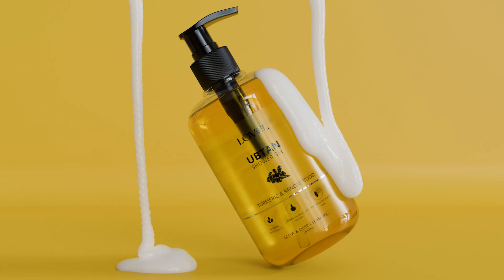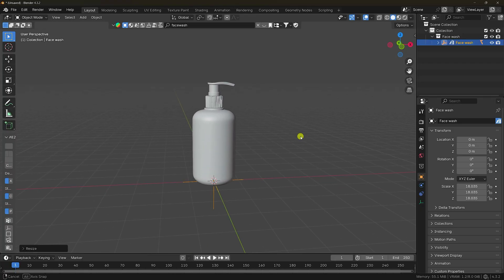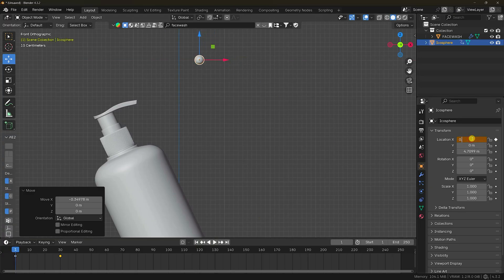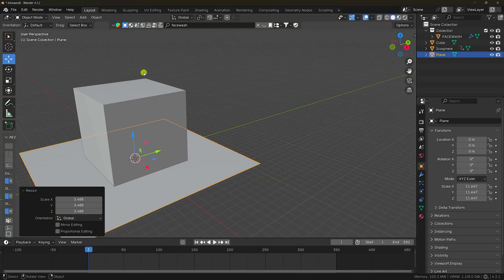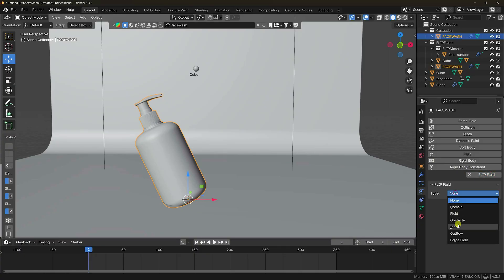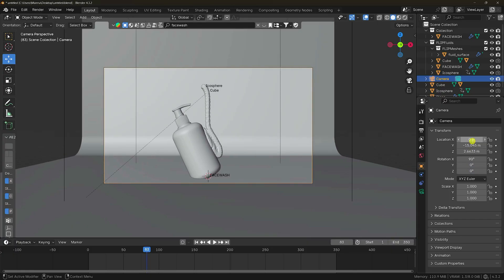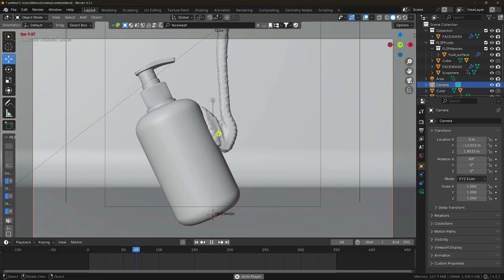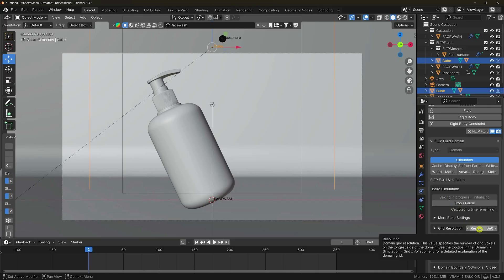Blender Product Animation And Smooth Water Simulation Tutorial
This is a product animation of a face wash created by me for Cosmetic Render.
In this Blender tutorial, I will teach you how to create professional 3d Product animation in Blender / commercial Animation